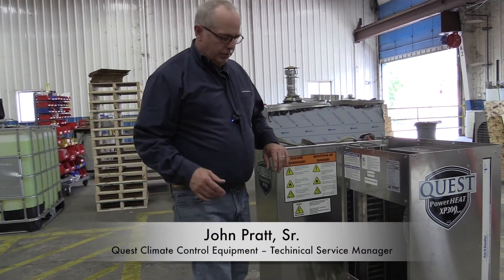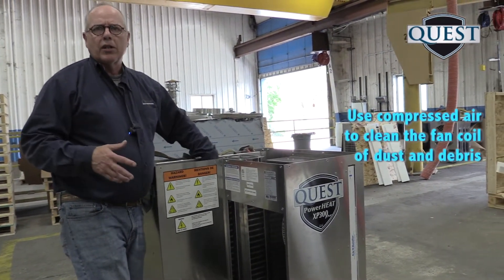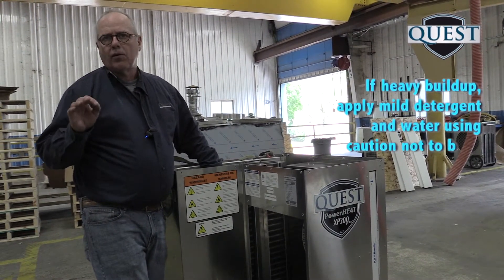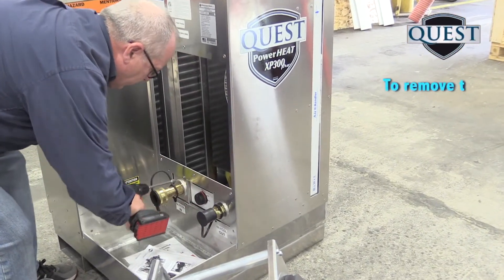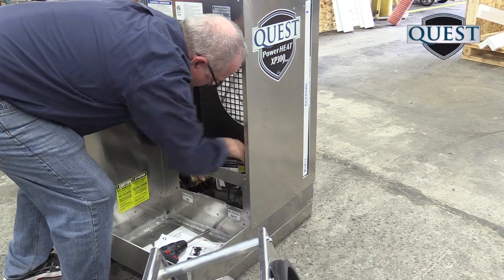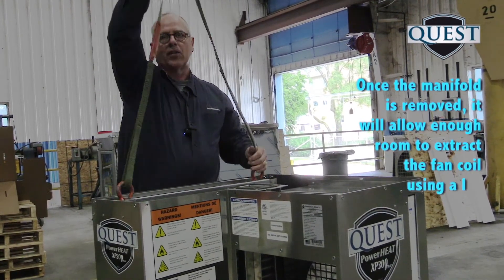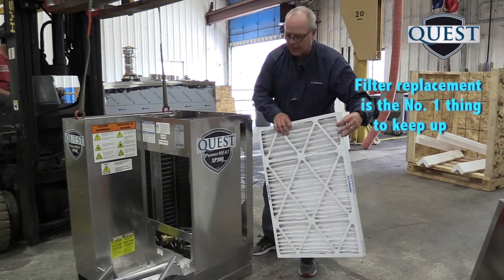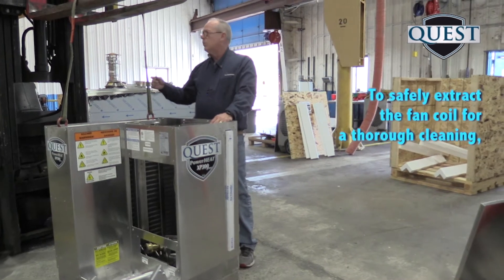Quest XP300 Fan Coil Service and Maintenance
Quest XP300 Explosion Proof Coil Service and Maintenance